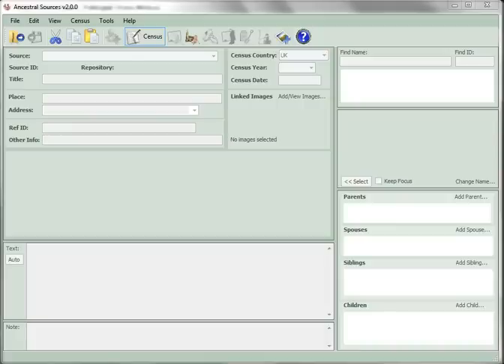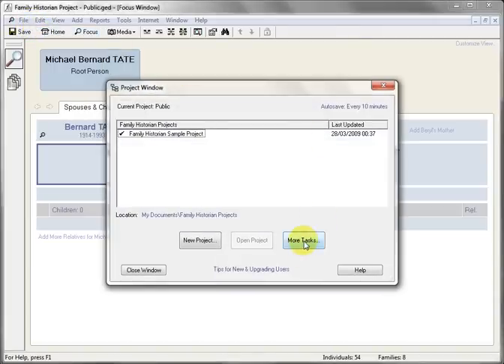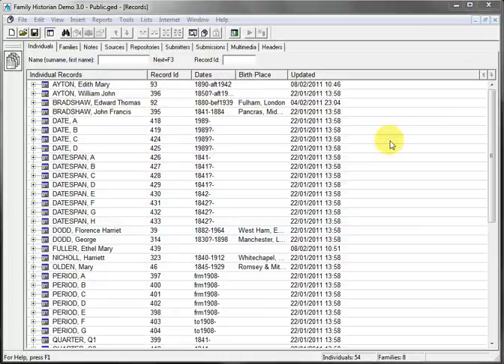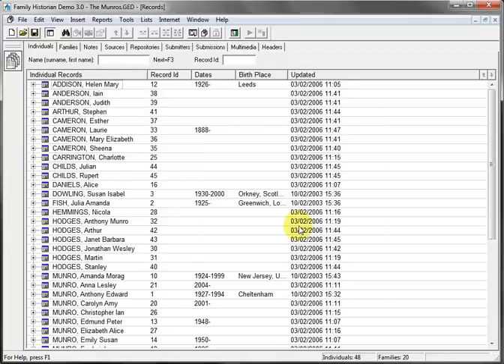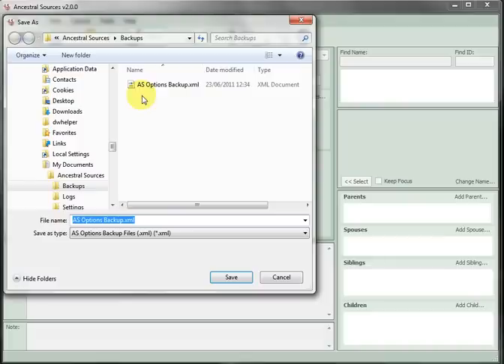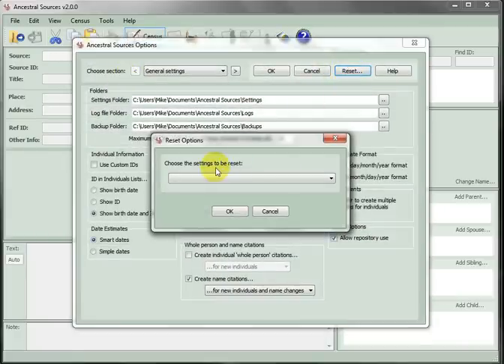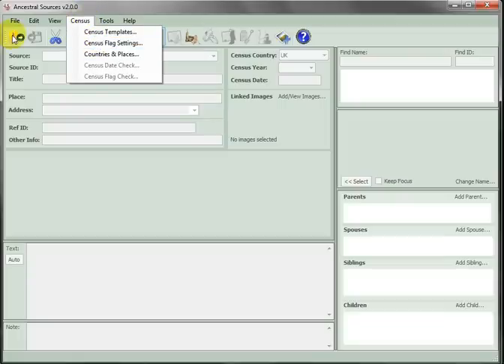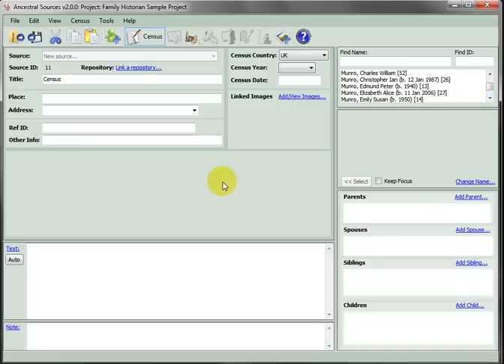FHUG Ancestral Sources Tutorial ~ Configure Initial Settings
FHUG Ancestral Sources Tutorial ~ Configure Initial Settings (Original CamStudio AVI)